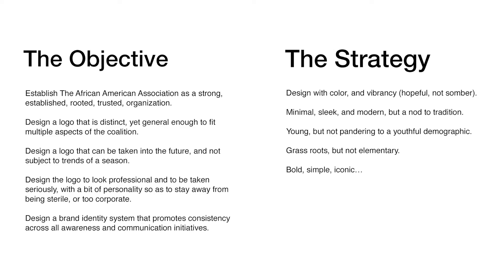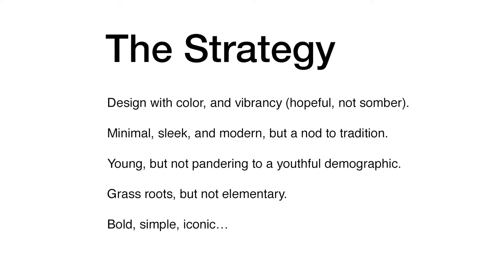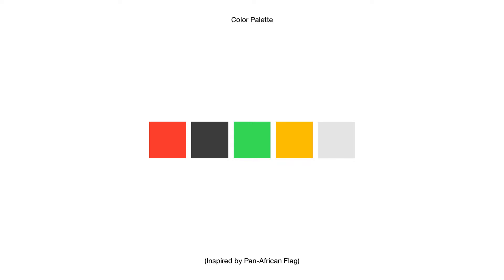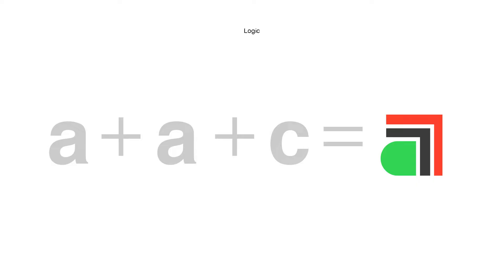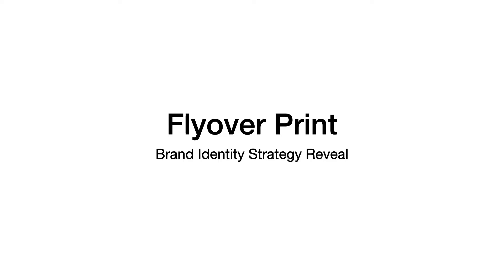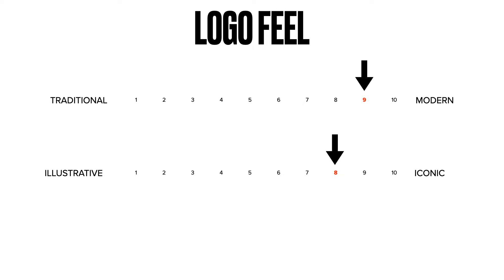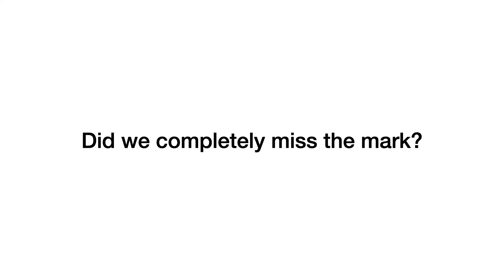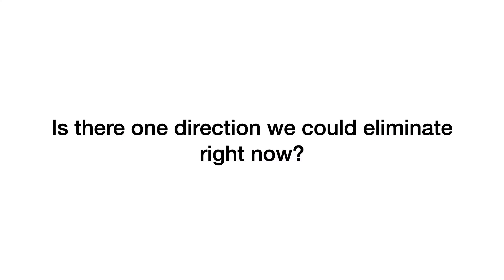Presenting Identity - Part 2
Today our Brand Strategist, Sean Tambagahan, is going to shed some light on the benefits of Presenting Identity.  This is the 2nd part of a 2-part series.  Make sure to check out Part 1 as well!

Butler Branding is a full-service branding and marketing agency. Learn about our company, see our work or start a project on our

Are you a CREATIVE ENTREPRENEUR looking to level up your agency? See our Agency Scaling website where we have courses and content JUST for you